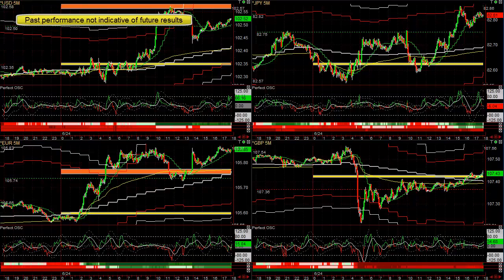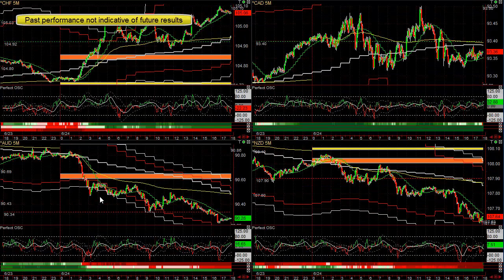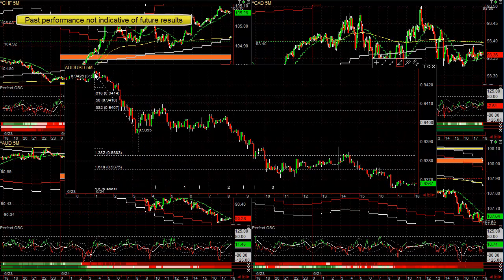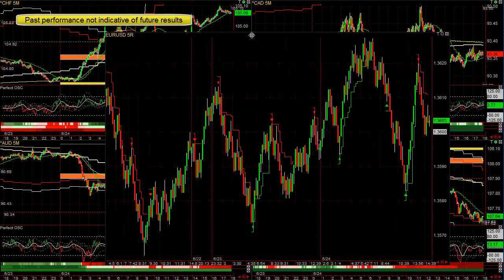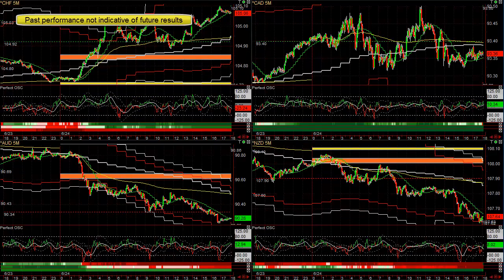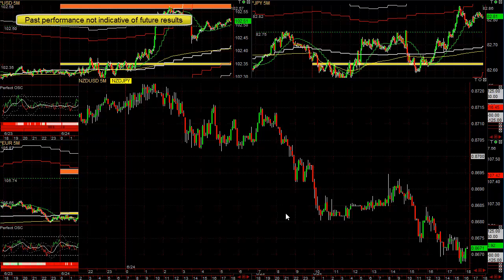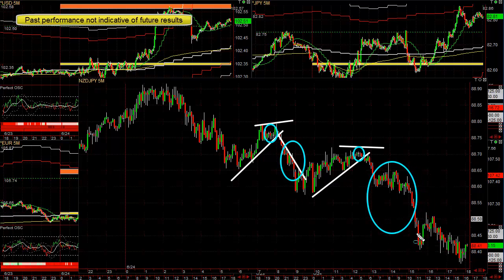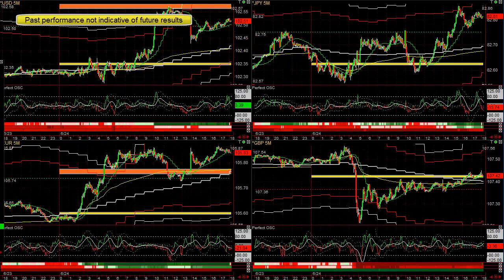Forex Blog - 3 Step Easy Forex Trading System June 24, 2014